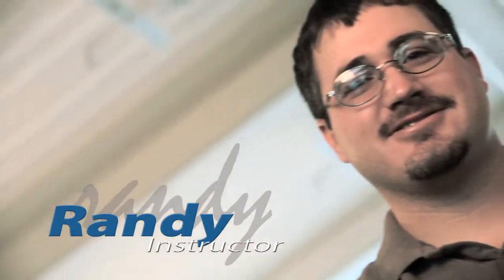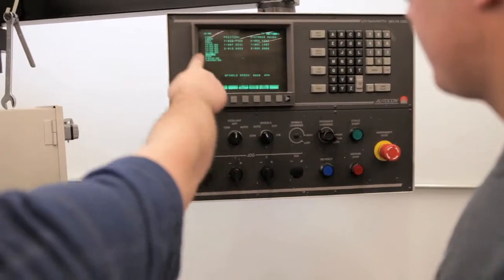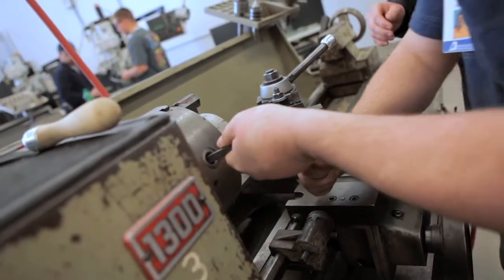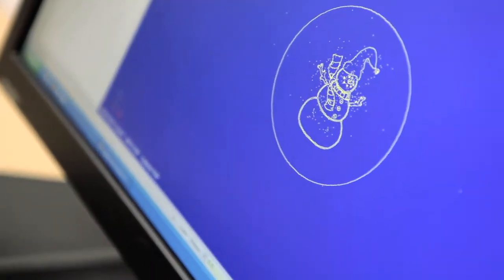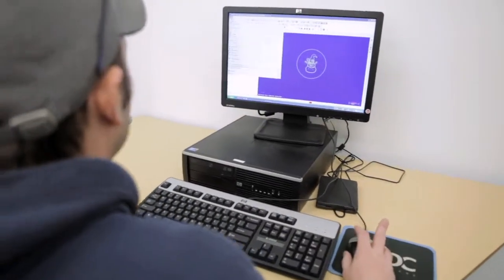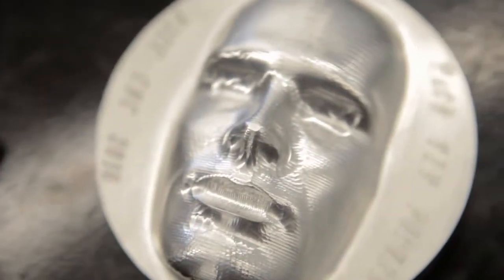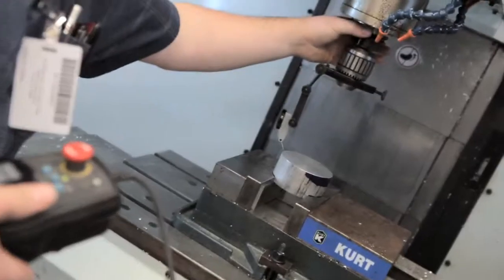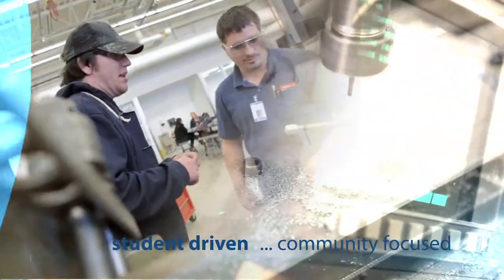NICC Computerized Numerical Control Program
Learn more about the NICC Computerized Numerical Control program, offered at the Peosta campus.